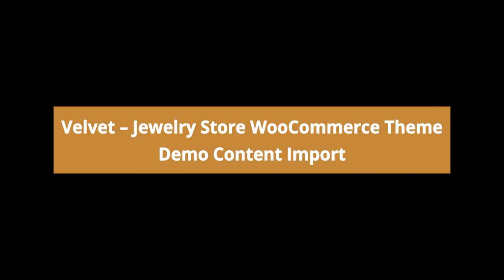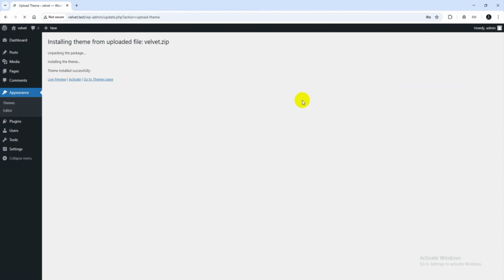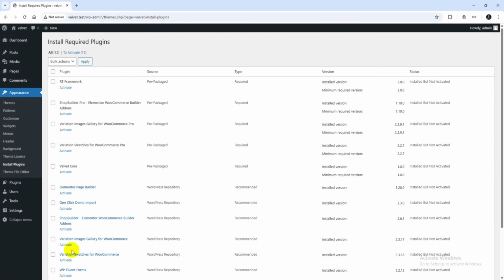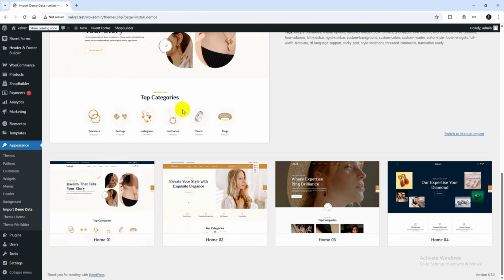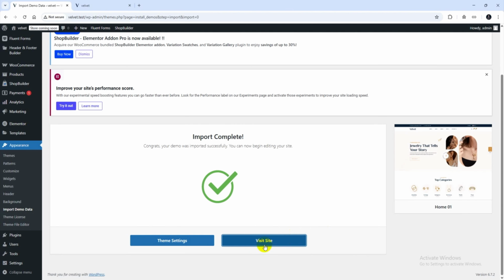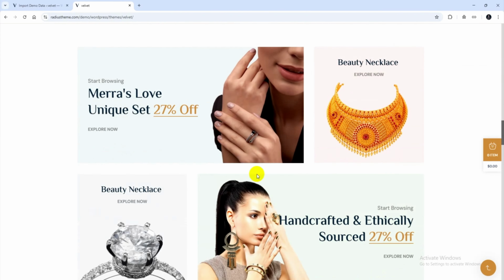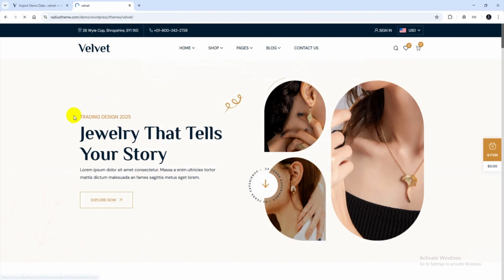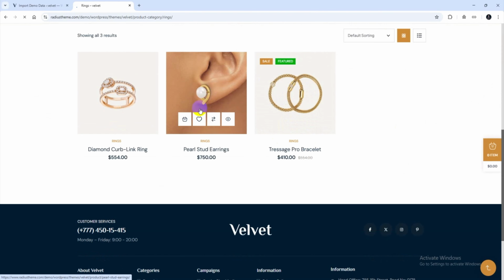Velvet - Jewelry Store WooCommerce [Demo Import]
Welcome to our step-by-step tutorial on how to import demo content for the Velvet - Jewelry Store WooCommerce WordPress Theme by RadiusTheme!

Velvet is a modern, lightweight, and SEO-optimized WooCommerce WordPress theme designed for online stores like clothing boutiques, jewelry shops, furniture stores, and more. In this video, we’ll guide you through the process of setting up your theme quickly and easily by importing the demo content.

What You’ll Learn in This Video:
✅ How to install the Velvet theme on your WordPress website.
✅ How to install and activate the suggested plugins, including ShopBuilder and WooCommerce.
✅ How to import demo content with just one click to replicate the stunning pre-built layouts provided by Velvet.

Why Choose Velvet?
Velvet offers:
✅ 4 pre-built homepages
✅ 6 product pages and layouts
✅ Drag-and-drop customization with Elementor
✅ Responsive and mobile-friendly design
✅ SEO-friendly structure
✅ Free lifetime updates and much more!

By following this tutorial, you’ll have your online store up and running in no time, complete with professionally designed pages and features to boost conversions.

Key Features of Velvet Theme:
✅ Demo Import: One-click demo importer to replicate the design in minutes.
✅ Customization Freedom: Drag-and-drop page builder (Elementor) for effortless customization.
✅ Ecommerce Features: Product filters, wishlist, compare, quick view, and more.
✅ Plugins Included: Variation Swatches, Variation Images Gallery, and ShopBuilder at no extra cost.